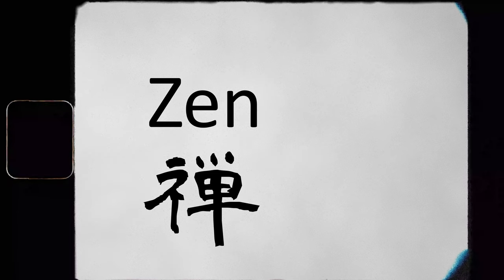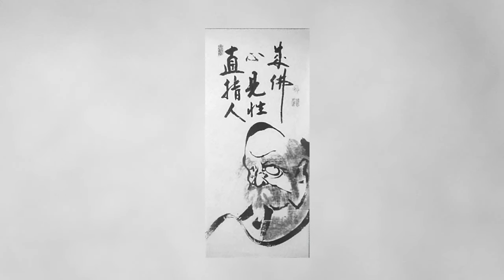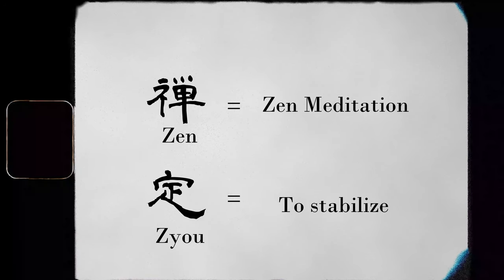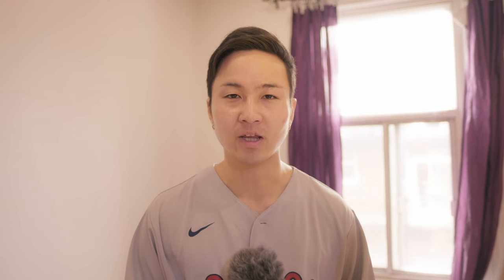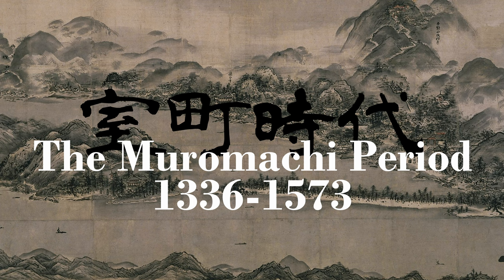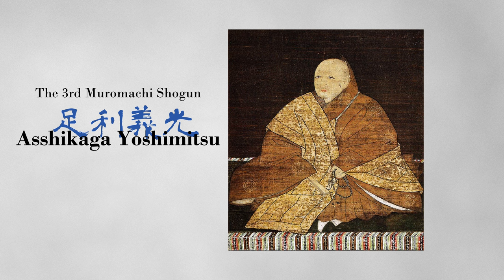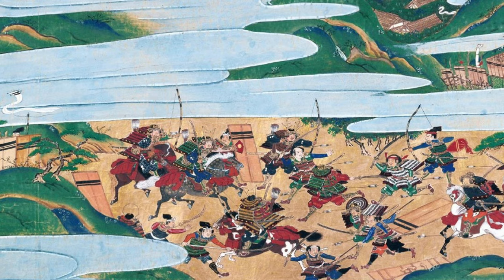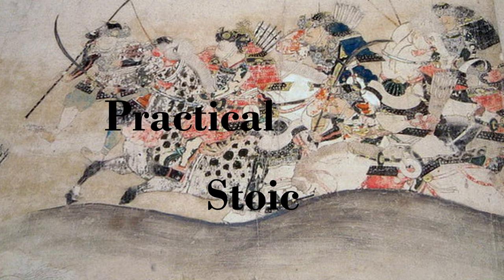How to Apply ZEN to Improve Your Photography. | Japanese Philosophies For Photography.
Video Breakdown
00:00 Intro
00:56 What is Zen ?
05:00 Zen for photography